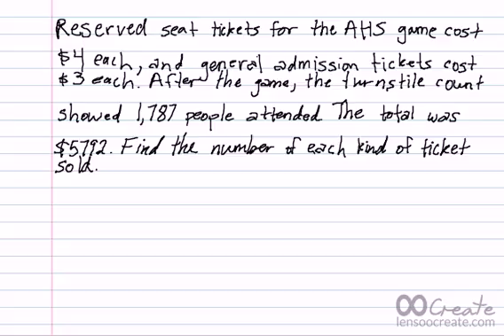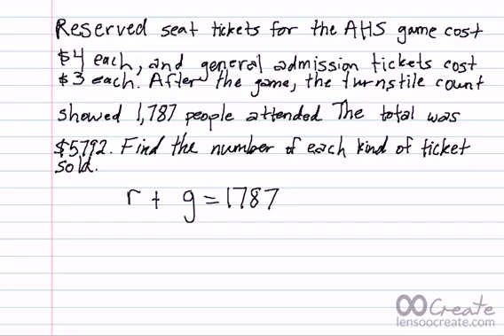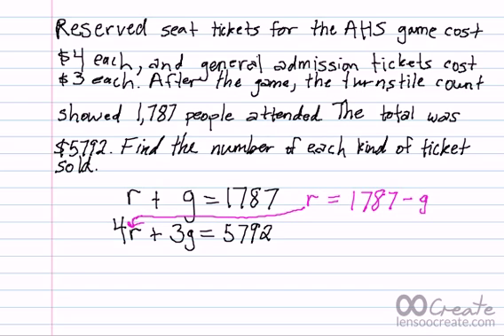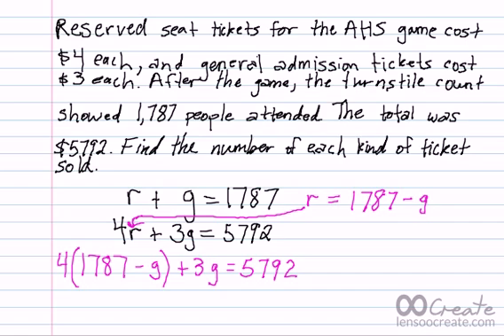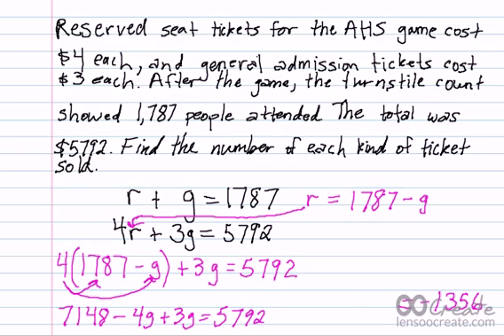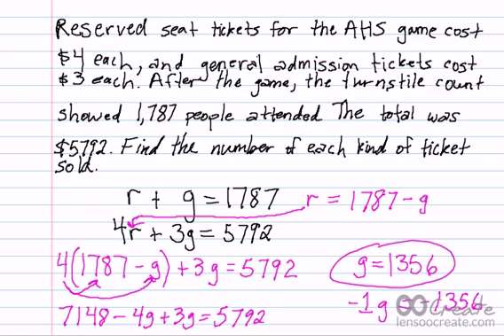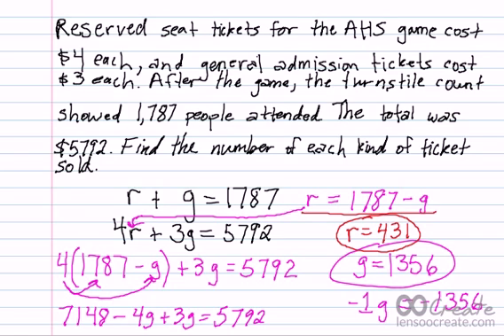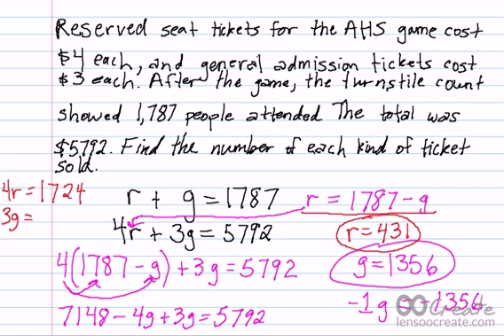Mr. Allmond's Word Problem Solving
solving a word problem of systems of equations via the lensoo app.